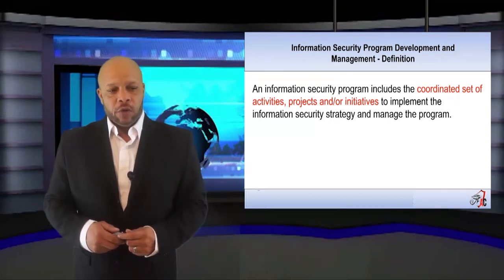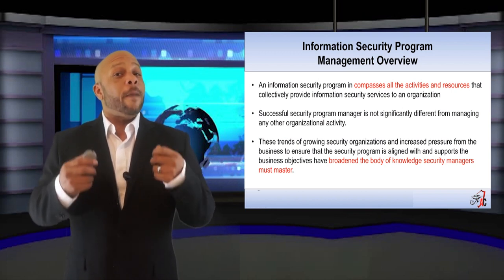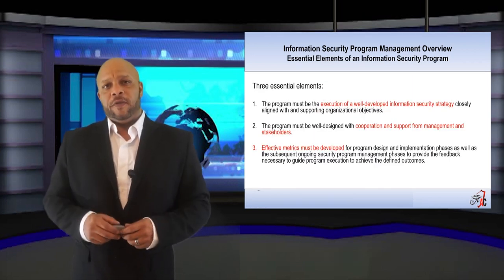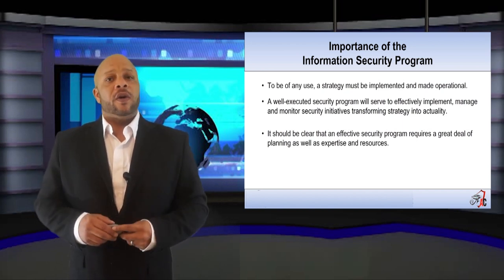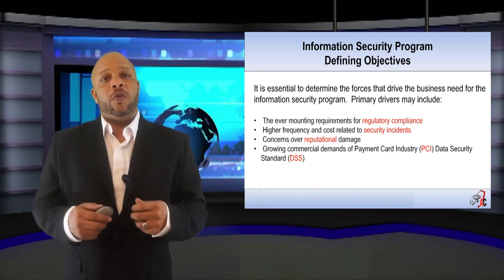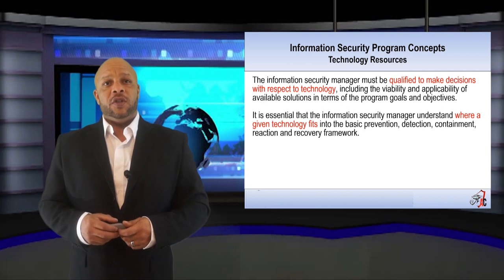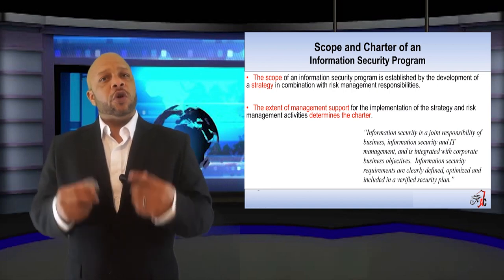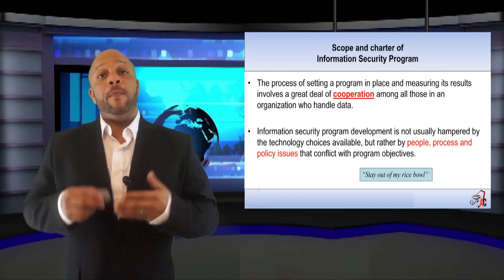CISM Section 3 l Information Security Program Development - Pt 1 l CISM Certification l ARECyber LLC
Information Security Program Development and Management Objectives
Candidates will be required to know how to define the resources required to achieve goals that are consistent with the objectives of the organization. They will be required to show a strong understanding of the initiation process of a security program from inception. This will involve knowledge of the many aspects and requirements of effective program design, implementation, and management.
Candidates must familiarize themselves with the three essential elements of a security program. These include:
1. It has to be the execution of a well-developed information security strategy. The program should support and be well aligned with organizational objectives.
2. It must be well-designed, with cooperation and support from management and stakeholders.
3. Effective metrics must be developed for program design and implementation phases, as well as the subsequent ongoing security program management phases to provide the feedback necessary to guide program execution to achieve the defined outcomes.
Importance of the Information Security Program
Information security program management is an ongoing process that protects information assets, satisfies regulatory obligations and minimizes possible legal and liability exposures.
Outcomes of Information Security Program Management
Effective information security program management should achieve the outcomes defined in ISG.
Strategic alignment: The emphasis here is on organizational information risk, selection of appropriate control objectives and standards, agreement on acceptable risk and risk tolerance and definitions of financial, operational and other constraints.
Risk management: Candidates must show a comprehensive understanding of threats the organization faces, its vulnerabilities and risk profile. Candidates must know how to evaluate the potential impacts of threats that materialize and know approaches involved in reducing risks to an acceptable level.
Value delivery: Candidates should know that the execution of the security program can have a considerable impact on value delivery.
Resource management: Candidates must be able to show the ability to utilize available resources to develop and manage a security program. The different available resources often include people, financial and technical knowledge.
Assurance process integration: Candidates must be aware of assurance functions since they invariably have significance for information security. It is important for candidates to be able to form formal relationships with various assurance providers and endeavor to integrate those activities with information security activities.
Performance measurement: Candidates must be able to identify points of useful monitoring during the evolution of a security program. There might be opportunities to “roll up” groups of metrics in order to provide a more holistic picture for managing security.
Information Security Program Objectives
The primary objective of the information security program is to implement the strategy in the most cost-effective manner while at the same time maximizing support of business functions and minimizing operational disruptions. In Information Security Governance (ISG) and Information Risk Management (IRM), the governance and risk objectives for a security program were defined and incorporated into an overall strategy.
The Information Security Management Framework
Candidates should note that even though most frameworks for information security show the development of an IS program as starting with risk assessment and identification of control objectives, this may change depending on organizational objectives, and may be tailored to achieve the desired outcome, as discussed in ISG.